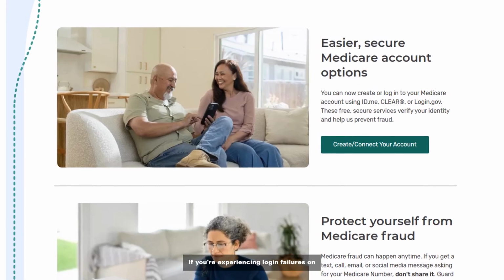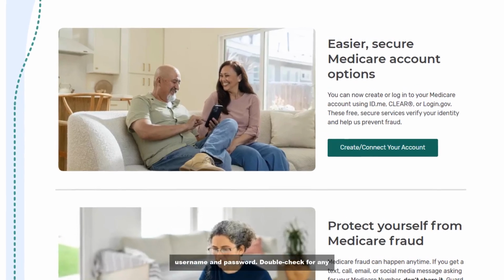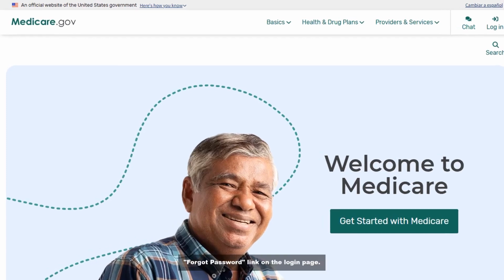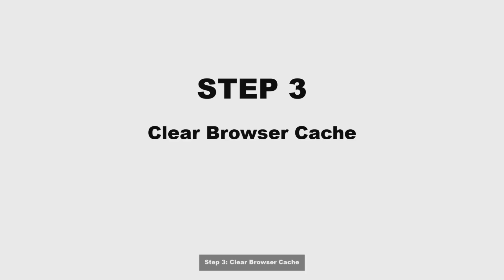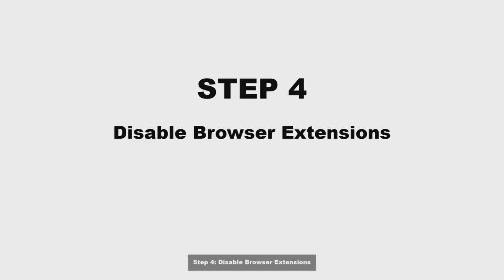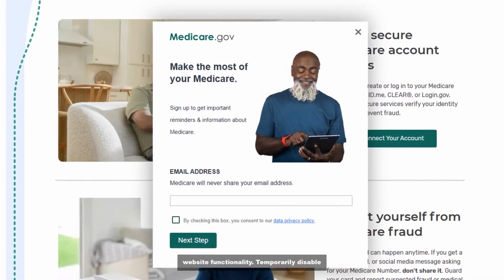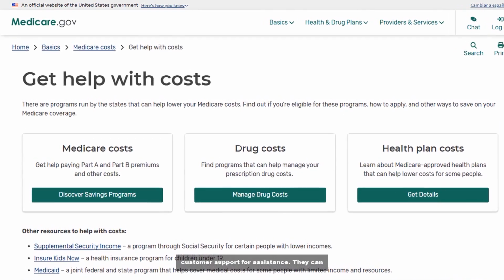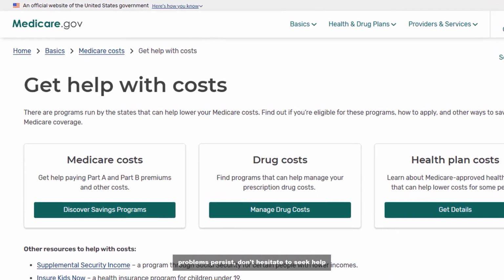How To Fix Login Failures On Medicare.gov 2026 (SIMPLE GUIDE)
In this video, we will show you how to fix login failures on Medicare.gov 2026 with our simple guide. If you're struggling to access your Medicare account, you're not alone. Follow our step-by-step instructions to resolve common login issues and get back on track.